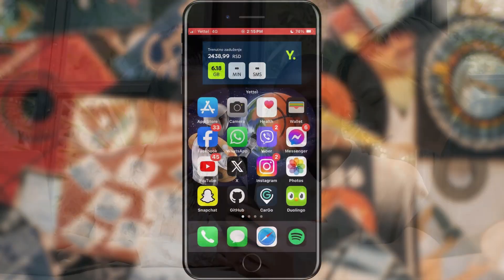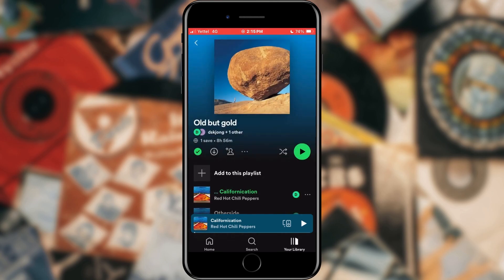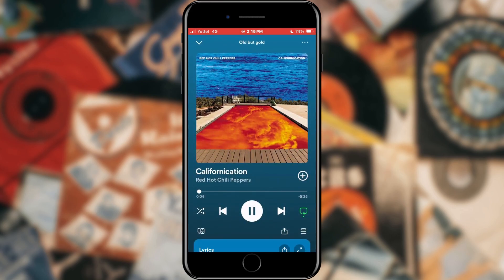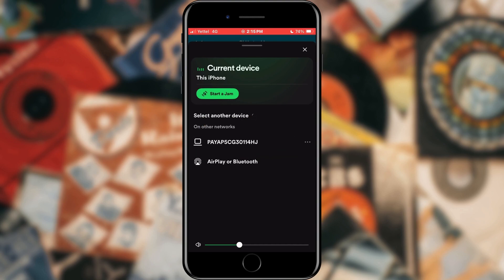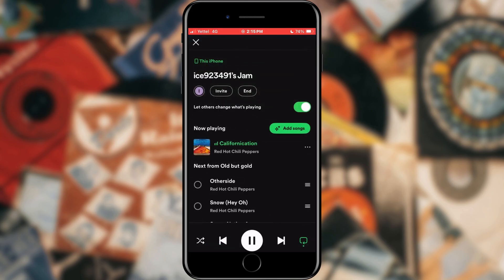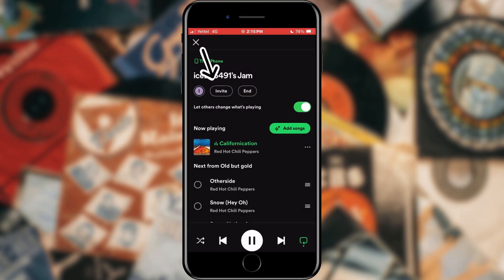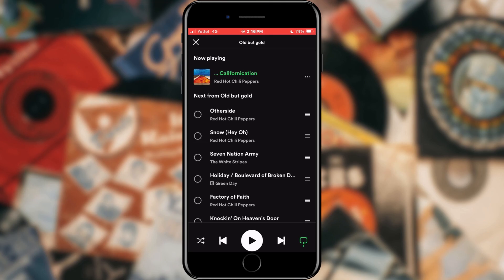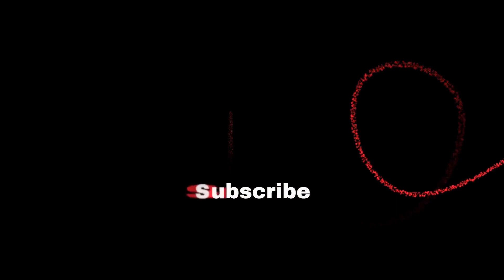How to Make a Group Session On Spotify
🎶 Elevate your music experience with Spotify's Group Session feature! In this detailed tutorial, we'll guide you through the simple process of setting up a Group Session, turning your solo jam into a shared musical adventure with friends.

🤝 Sync playlists seamlessly, control the vibe collectively, and make any occasion a musical celebration—whether you're hosting a virtual hangout or simply want to share your favorite tunes with your squad. Discover the joy of real-time music sharing on Spotify!

🔧 Follow along as we break down the steps, and in no time, you'll be curating the perfect playlist together. Hit play now and let the music connect you! 🎉🎧